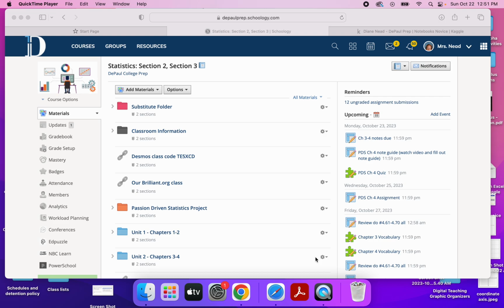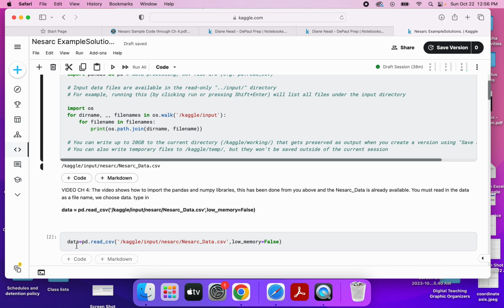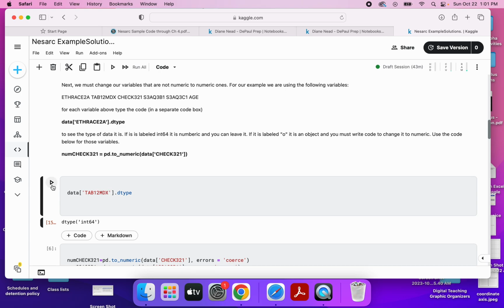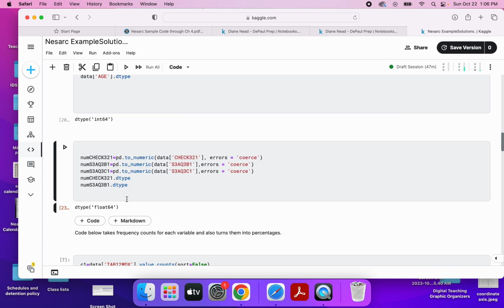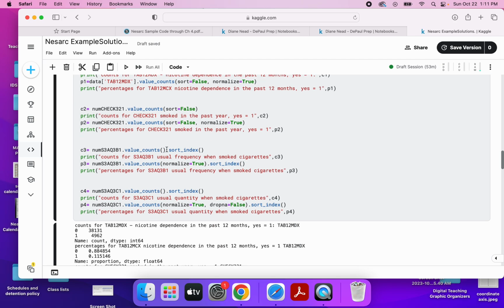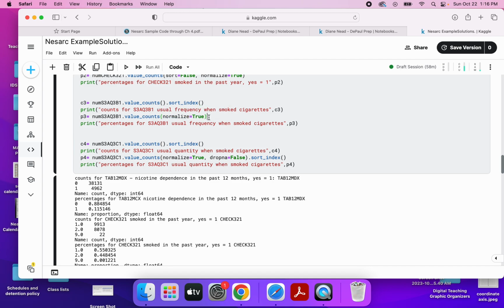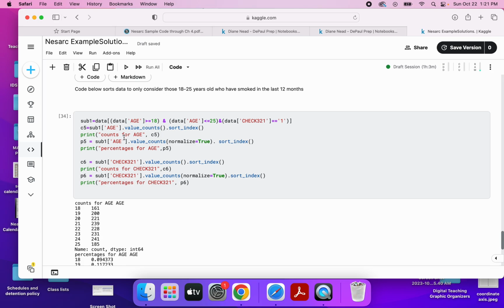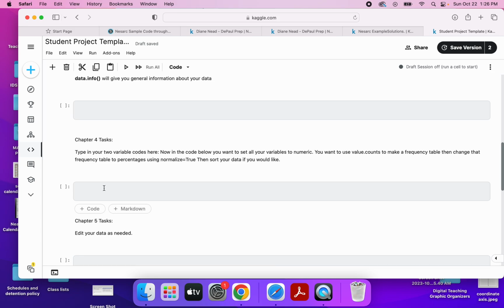NESARC student example code instructions, Ch 4